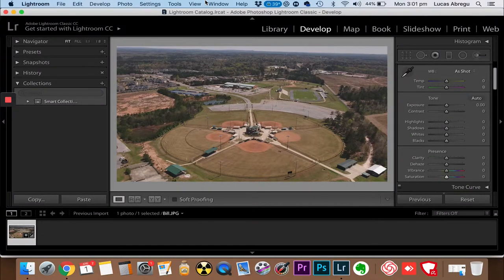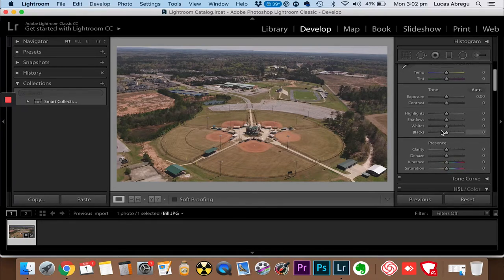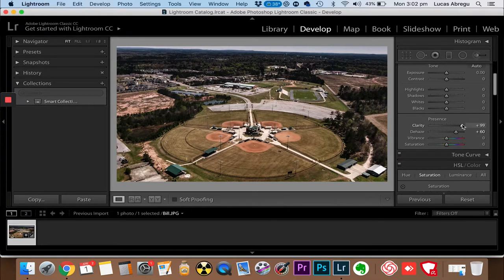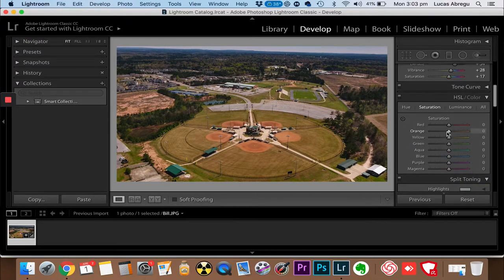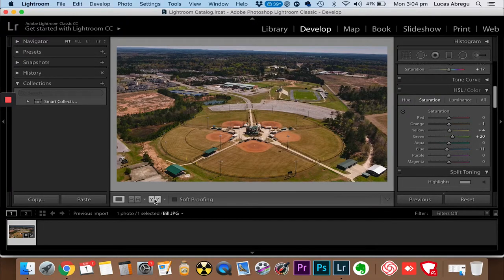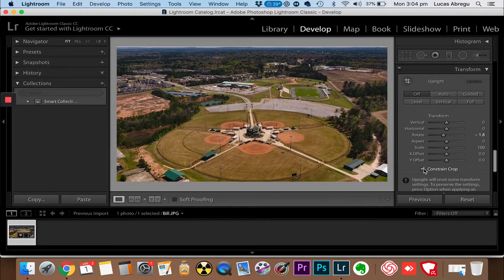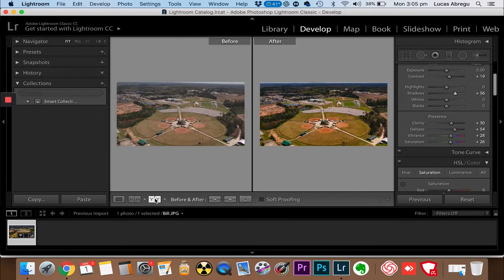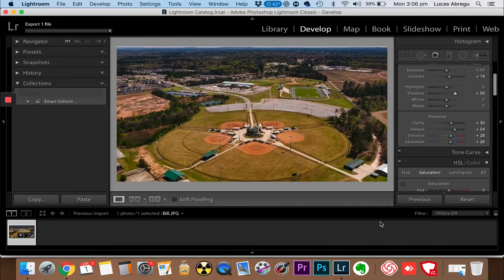Gorilla Co Tutorial - Easy Steps to Make Photos Pop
🦍 In this video, I'm going to show you how adding a little bit of colour and a little bit of touch to a raw image can really make a difference. 😉

🦍 What are you doing to dominate your industry?